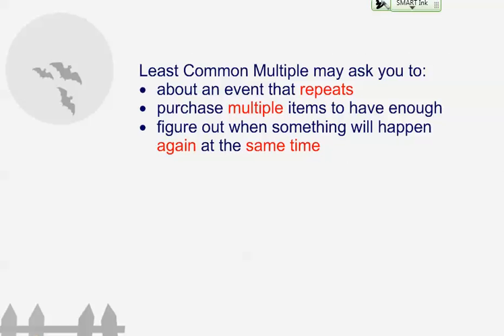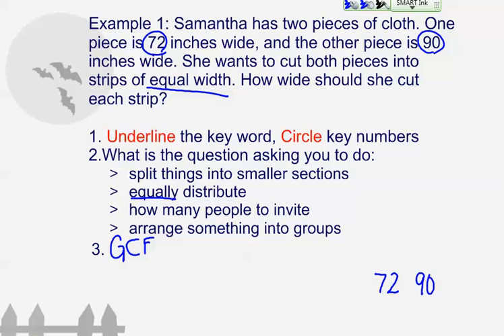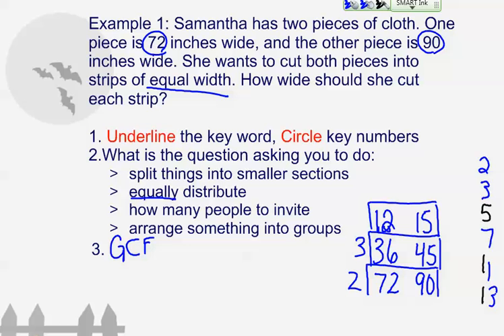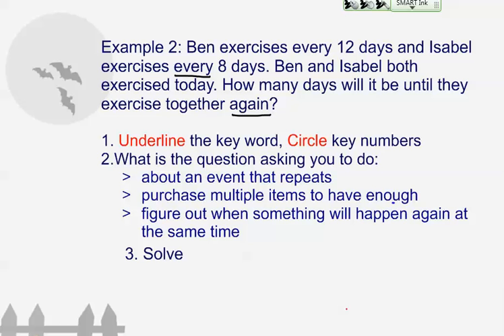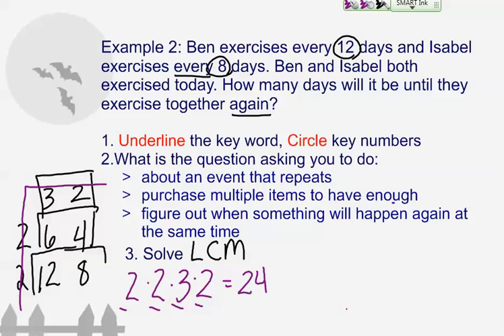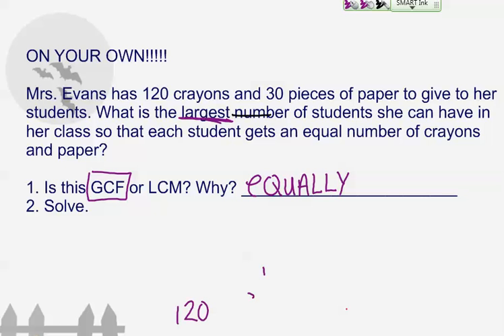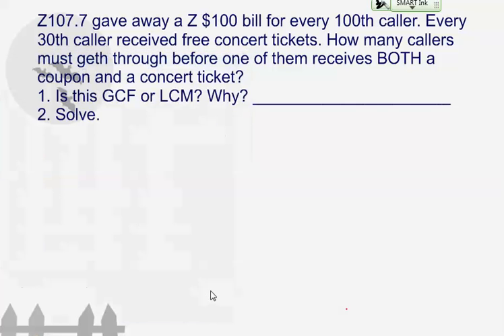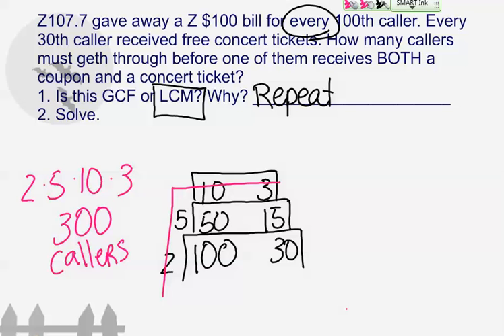Video 4 GCF and LCM Applications